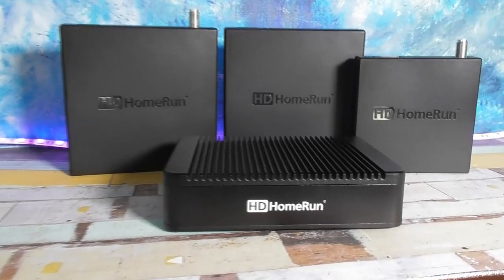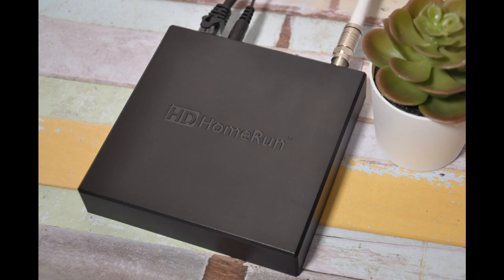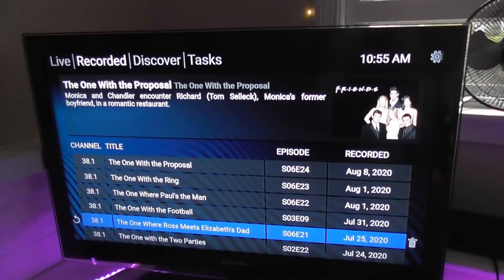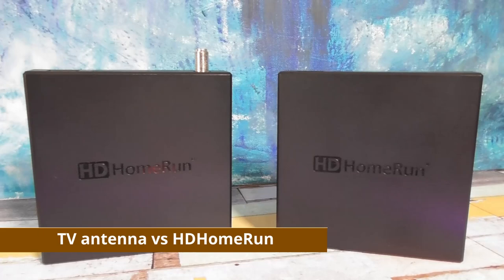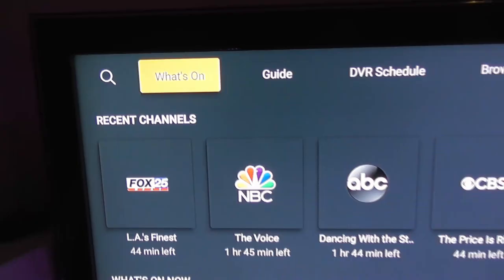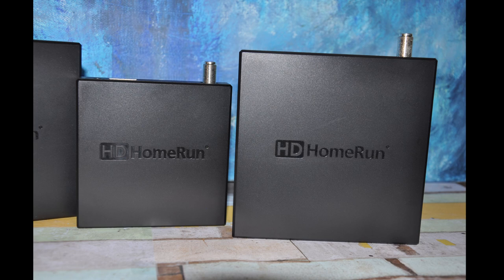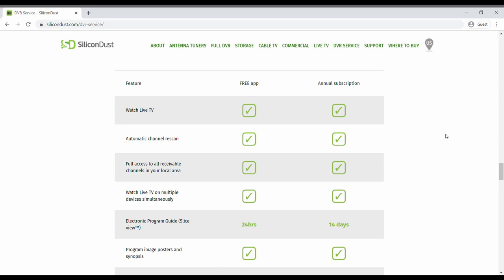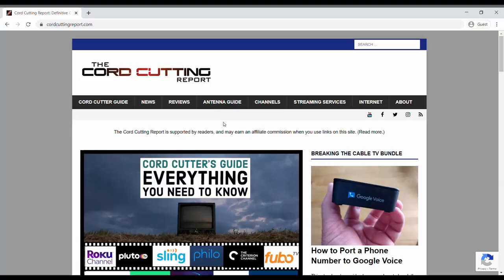HDHomeRun: The Best OTA DVR for Cutting the Cord? (Comparison Review)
Buy an HDHomeRun tuner here, and cut the cord from cable TV.

HDHomeRun tuners and OTA DVRs like the Scribe have quickly become a go-to device for cord cutters who rely on a TV antenna for free over-the-air channels.

This review compares the pros and cons of the HDHomeRun Scribe OTA DVR versus a HDHomeRun Connect and HDHomeRun Extend.

0:00 - Intro
1:04 - OTA DVR testing
1:45 - How to set up HDHomeRun
2:53 - HDHomeRun app / DVR guide
3:18 - Managing recordings
3:50 - Streaming "exclusives" for free
4:27 - Portable TVs: Smartphones, PCs and tablets
5:27 - Which HDHomeRun to buy?
6:08 - Picture resolution: TV antenna vs HDHomeRun
6:35 - Connect Duo or Quatro with inexpensive setup
7:27 - HDHomeRun Extend & transcoding
9:33 - HDHomeRun Connect vs Extend vs Scribe DVR
10:28 - HDHomeRun SERVIO
11:26 - Sofware compatibility
11:48 - HDHomeRun app vs Plex

What are free over-the-air channels? Local ABC, CBS, FOX, NBC and PBS all broadcast free digital signals in high definition resolution of 720p or 1080i. Anyone with a TV antenna can watch these channels for free.

HDHomeRun boxes can turn almost any screen in your house into a portable TV. You can watch live TV channels on your smartphone, tablet and PC, and of course, your TV. There are a number of options for recording live TV shows and sporting events.

The HDHomeRun Scribe and Connect models come in two versions. The Duo model means there are two internal TV tuners, so you can watch and record up to two television programs at once.

The Quatro models have four tuners, so you can watch and record up to four programs at once.  The HDHomeRun Extend only comes with two tuners inside.

The HDHomeRun app and Plex and other third-party DVR platforms are compatible with HDHomeRun tuners. But the HDHomeRun Scribe DVR is only supported by the HDHomeRun app.

HDHomeRun tuners and DVRs are compatible with most major streaming devices, including:

Roku
Amazon Fire TV & Fire TV Stick
Apple TV
Android TV (NVIDIA Shield, Google Chromecast)
Windows PC
XBox One
Android tablets
Macs and iOS devices
Android smartphones
iPhones

Read more about the HDHomeRun Connect Quatro, Scribe DVR and Extend